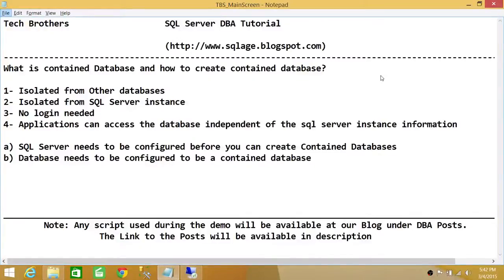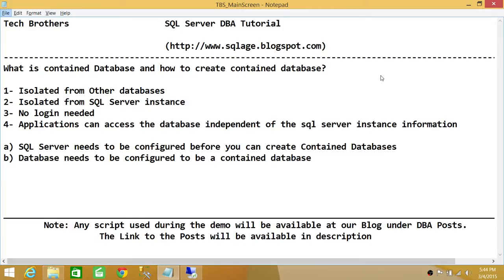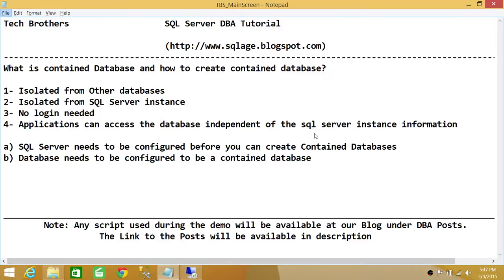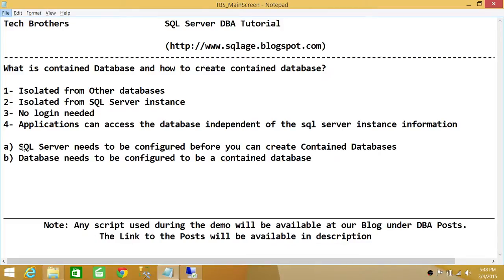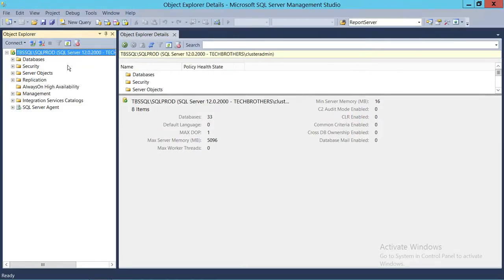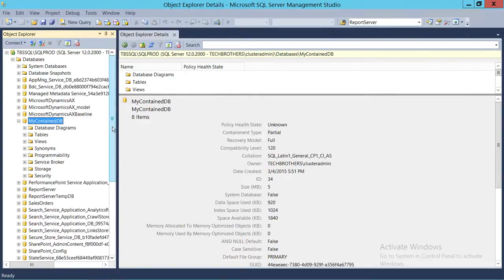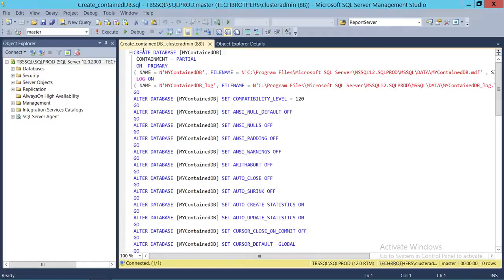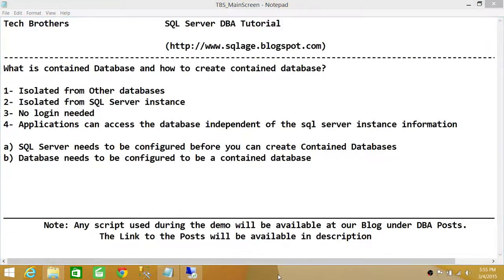SQL Server DBA Tutorial 67-What is Contained Database and how to Create Contained Database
In this video you will learn how to create contained database in SQL Server 2012 and SQL server 2014 using SQL Server Management studio as well as using T-SQL script. It also demonstrates what is contained databases, various option and properties of contained databases, how to configure SQL Server instance for contained databases, how to configure SQL Server database for partial contained database, what is partial contained database in SQL Server and how contained databases are isolated from normal databases in SQL server.